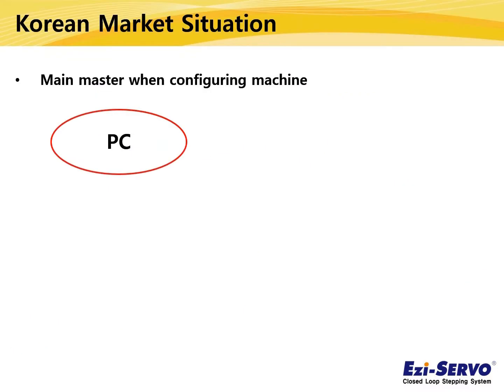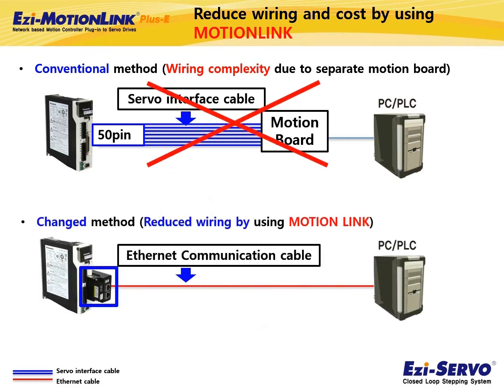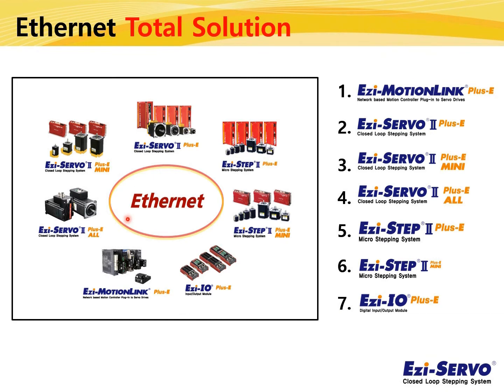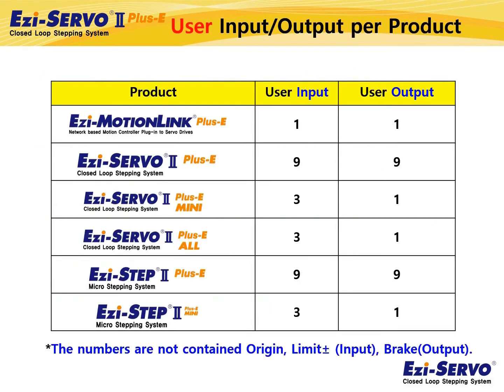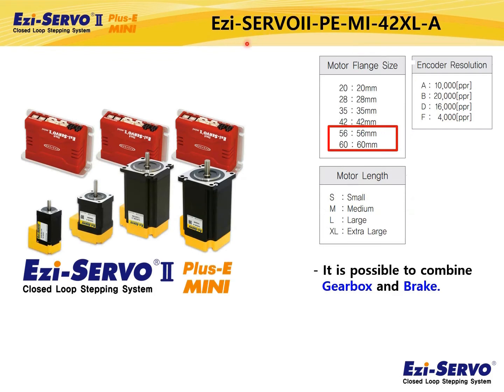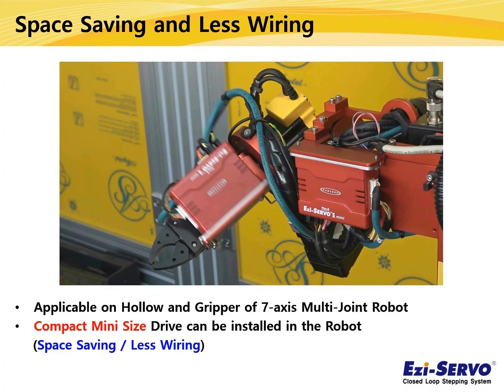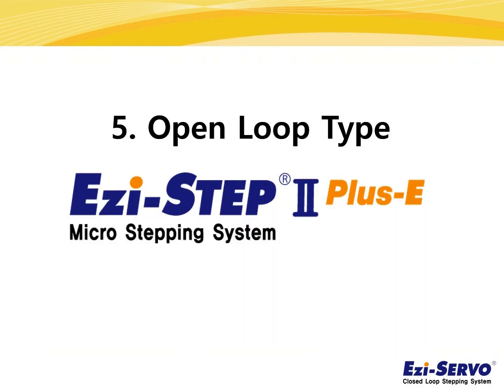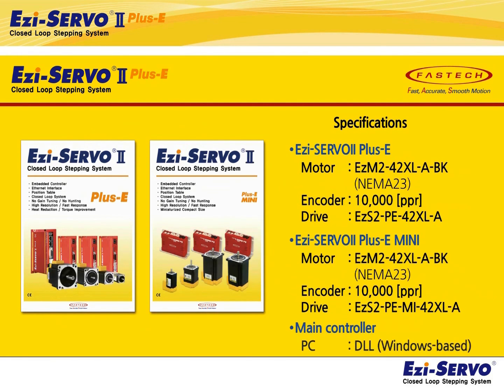[Product Introduction] Ethernet Total Solution of FASTECH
FASTECH has 7 types of Ethernet network-based products.

There are 3 types of Closed Loop Stepping Systems, 2 types of Open Loop Stepping Systems, and 1 type of Digital I/O Module, and 1 type of Motion Controller. They are used for various customer applications.

00:00 Ethernet Total Solution of FASTECH
00:48 Korean Market Situation
02:24 Product Concept (Camera module Auto Focusing)
10:18 Ethernet Total Solution
11:04 1.Ezi-MOTIONLINK Plus-E
13:49 2.Ezi-SERVOII Plus-E
22:14 3. Ezi-SERVOII Plus-E MINI
27:38 4. Ezi-SERVOII Plus-E ALL
32:14 5. Ezi-STEPII Plus-E
33:06 6. Ezi-STEPII Plus-E MINI
34:18 7. Ezi-IO Plus-E
37:00 Introduction Plus-E Demonstration